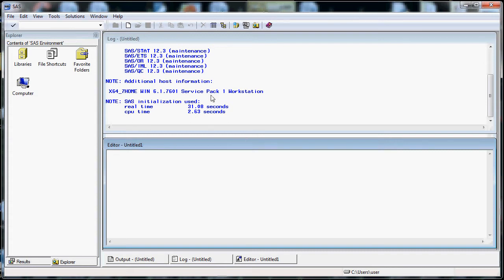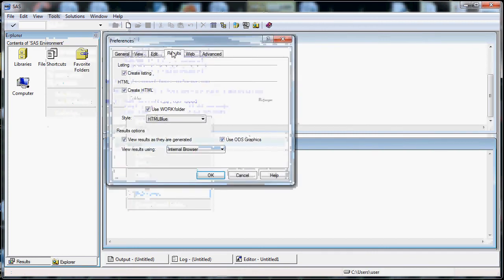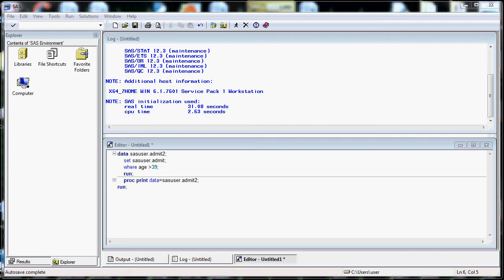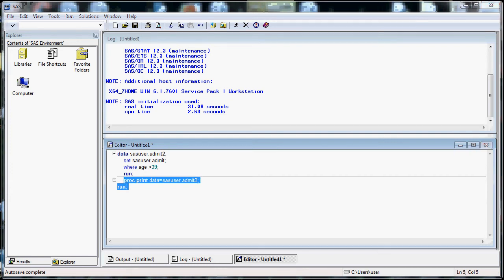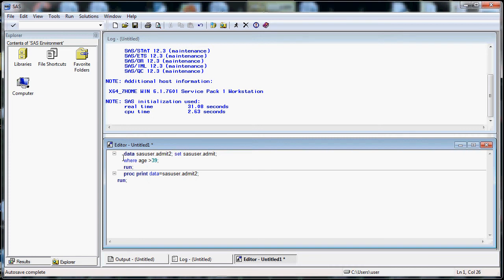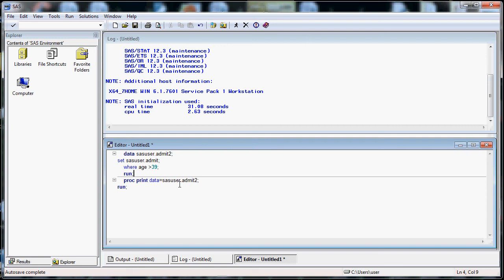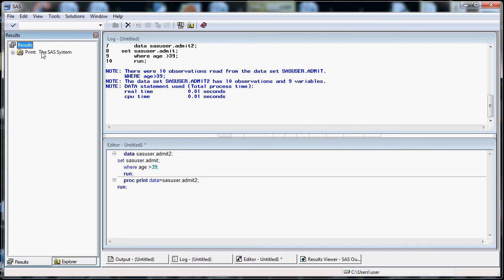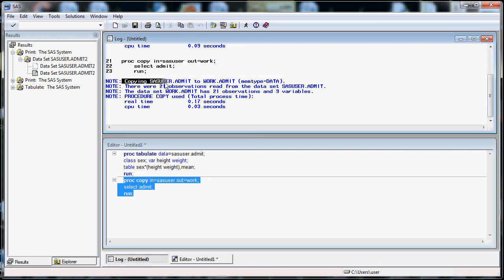Intro to SAS base programming Certification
Welcome all to the series of videos developed to help you prepare for the SAS Base programming certification exam

Alonso Curiel

google+ : lbstateanalytics